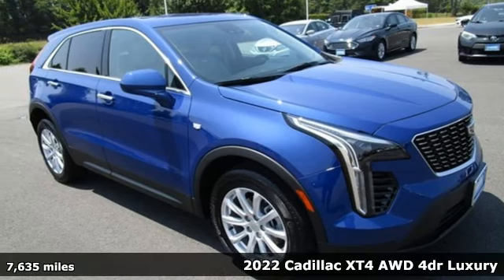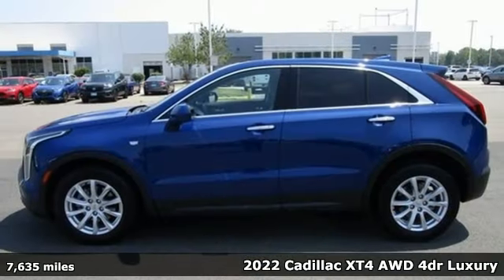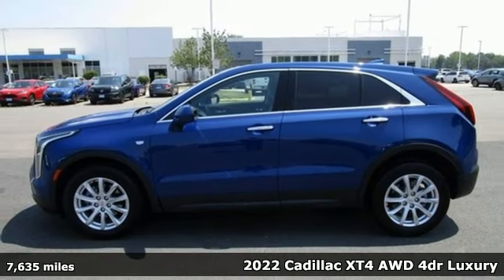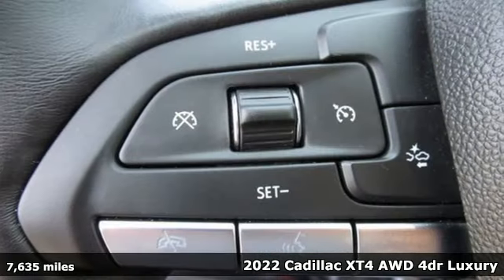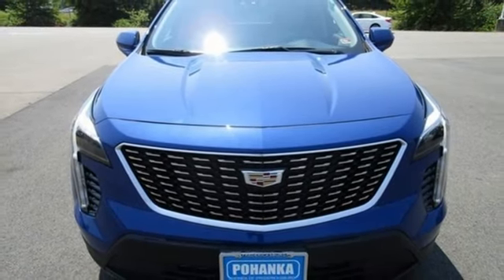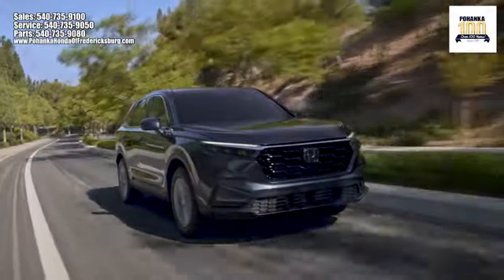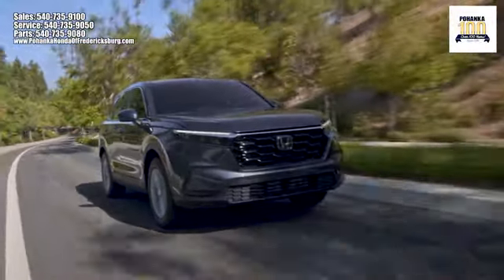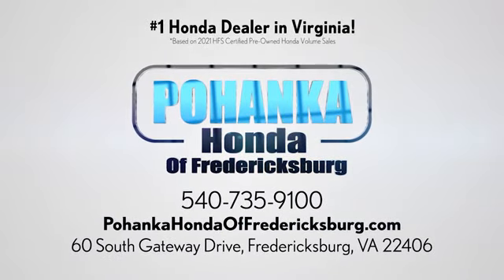Used 2022 Cadillac XT4 Fredericksburg VA Richmond, VA FPE027552B - SOLD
Year: 2022
Make: Cadillac
Model: XT4
Trim: Luxury
Engine: 2.0L I4 Turbocharged
Transmission: 9-Speed Automatic
Color: Blue
Interior: Light Platinum/Jet Black
Mileage: 7635
Stock #: FPE027552B
VIN: 1GYFZBR42NF142978
CARFAX One-Owner. Clean CARFAX. Wave Metallic 2022 Cadillac XT4 Luxury AWD 9-Speed Automatic 2.0L I4 Turbochargedbr22/29 City/Highway MPGbrOdometer is 3045 miles below market average!brbrWe make every effort to provide accurate information but please verify options and price with management before purchasing. All vehicles are subject to prior sale. All financing is subject to approved credit. Dealer installed options are additional. Stock photo colors, options and trim levels may vary. Not responsible for typographical errors. Published prices subject to change without notice to correct errors and omissions or in the event of inventory fluctuations. Vehicle offers/prices & internet price quotes valid for 48 hours from initial posting date, subject to change by dealer/manufacturer without notice. Vehicles may be in transit to dealer. Vehicle photos may not match exact vehicle. Please call to confirm availability status. All prices exclude taxes, title, license, and dealer processing fee of $899.00. NHTSA Government 5-Star Safety Ratings are part of the U.S. Department of Transportationa€TMs New Car Assessment Program Model tested with standard side airbags (SAB). **Based on model year EPA mileage ratings. Use for comparison purposes only. Your mileage will vary depending on driving conditions, how you drive and maintain your vehicle, battery pack age/condition, and other factorS.

Address:
60 South Gateway Drive